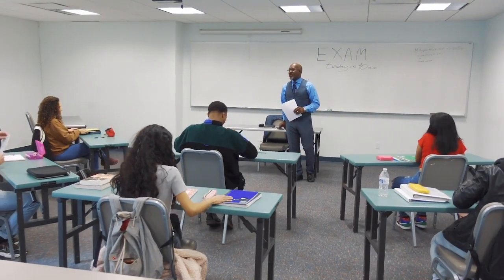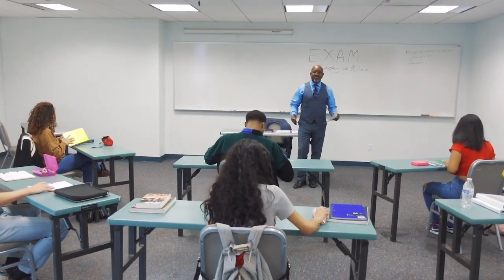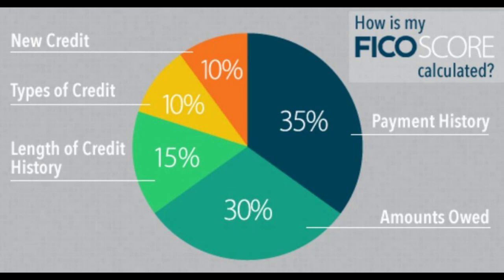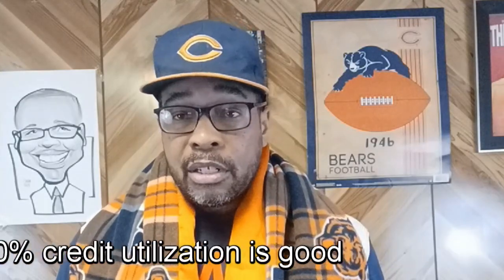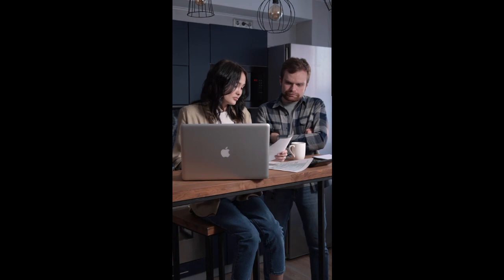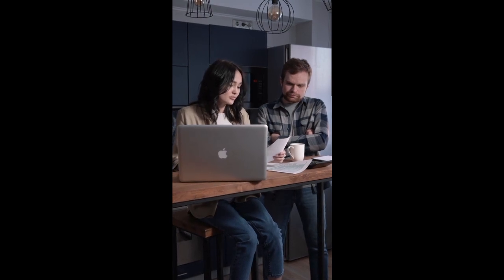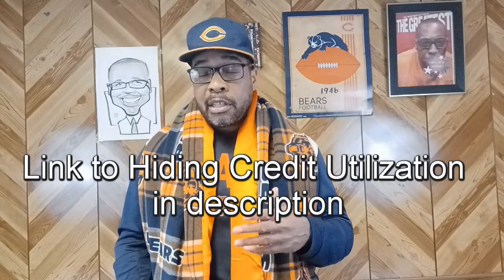Secrets to a great credit score | credit tips | money matters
YouTube Credit School  Make Money Online  Secrets to great credit